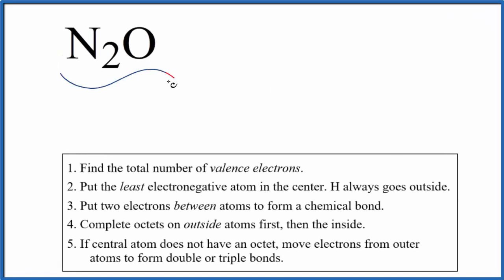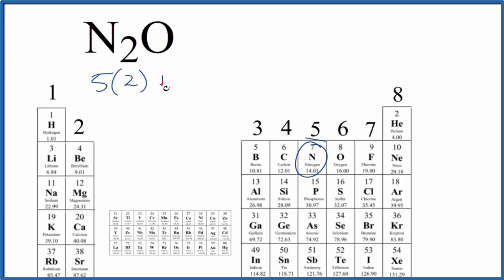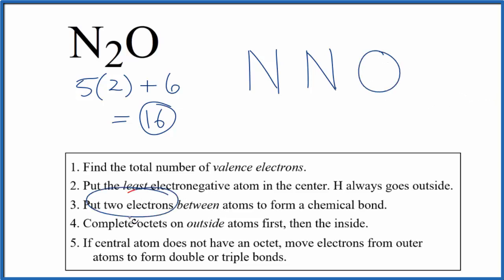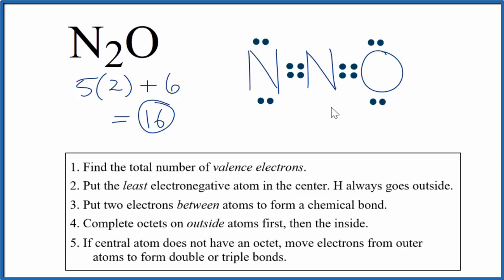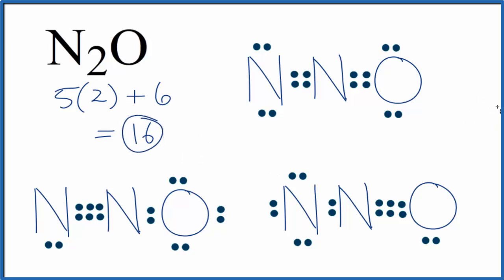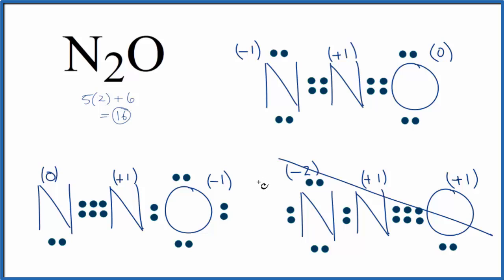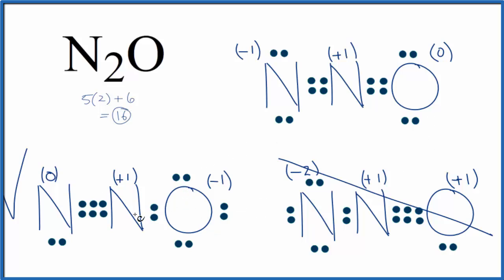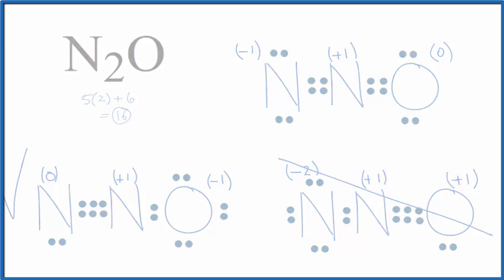Lewis Dot Structure for N2O (Nitrous oxide)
A step-by-step explanation of how to draw the N2O Lewis Dot Structure (Nitrous oxide or Dinitrogen oxide).

For the N2O structure use the periodic table to find the total number of valence electrons for the N2O molecule. Once we know how many valence electrons there are in N2O we can distribute them around the central atom with the goal of filling the outer shells of each atom.

In the Lewis structure of N2O structure there are a total of 16 valence electrons. N2O is also called Nitrous oxide (Dinitrogen oxide).

Steps to Write Lewis Structure for compounds like N2O
1. Find the total valence electrons for the N2O molecule.
2. Put the least electronegative atom in the center. Note: Hydrogen (H) always goes outside.
3. Put two electrons between atoms to form a chemical bond.
4. Complete octets on outside atoms.
5. If central atom does not have an octet, move electrons from outer atoms to form double or triple bonds.

Lewis Structures, also called Electron Dot Structures, are important to learn because they help us understand how atoms and electrons are arranged in a molecule, such as Nitrous oxide (Dinitrogen oxide). This can help us determine the molecular geometry, how the molecule might react with other molecules, and some of the physical properties of the molecule (like boiling point and surface tension).

---Chapters---
0:00  Counting Valence Electrons for N2O
0:57  Place Least Electronegative Element in Center
1:00  Forming chemical bond & Complete Octets
1:35  Formal Changes for Nitrous oxide